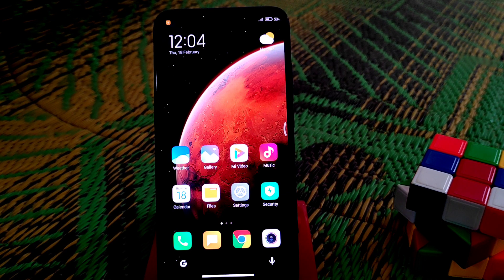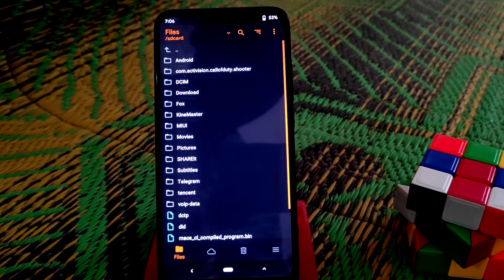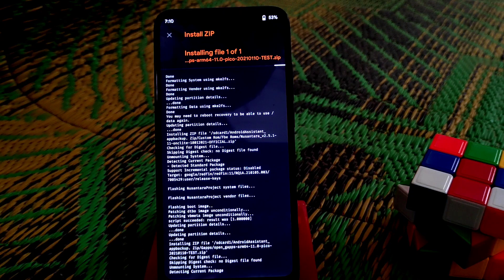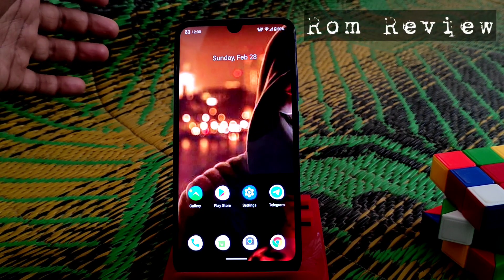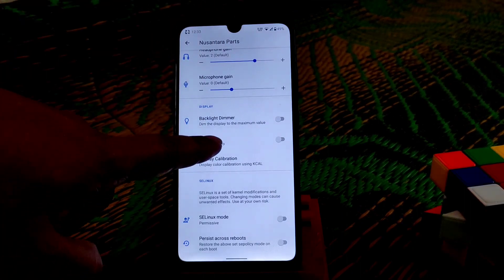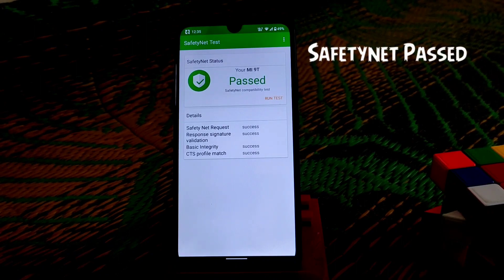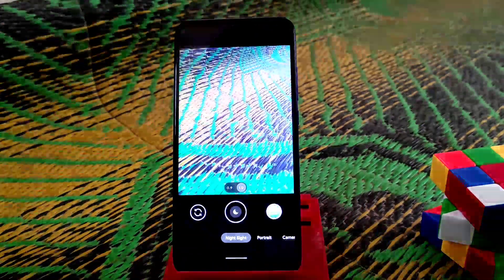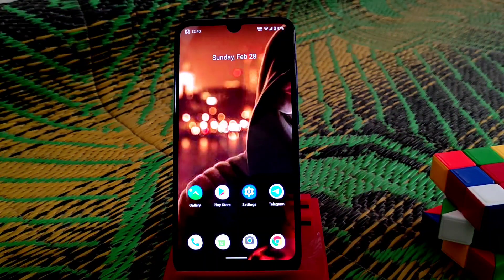Nusantara 2.5.1 Android 11 Review|Redmi 7 & Redmi Y3|Smooth Performance,Gaming|Built In App Lock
In This video i will show you guys how to install nusantara 2.5.1 android 11 on redmi 7 & Redmi Y3. Full review also included in this video.Watch without skipping the video.

NB: If You guys face battery drain then use for 3 days or complete 3 cycles of battery life then it will be fixed.